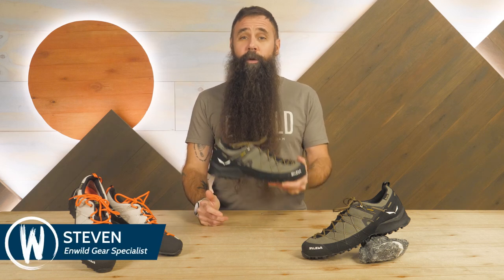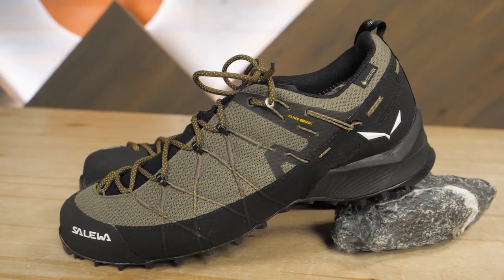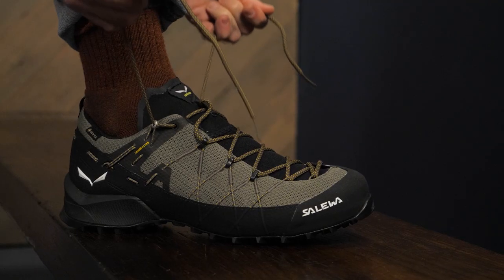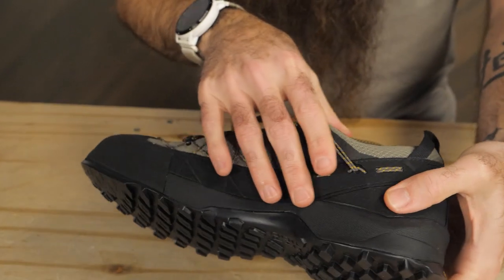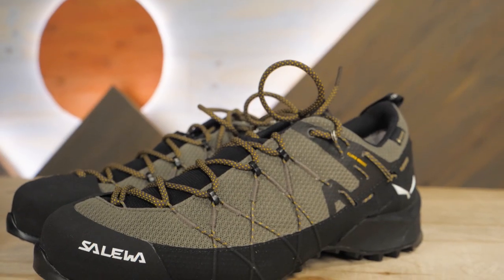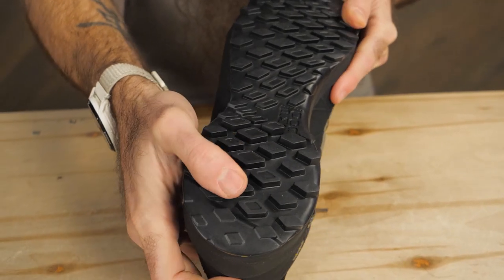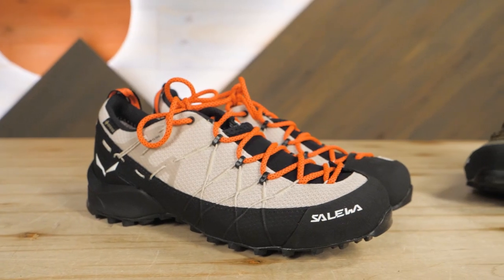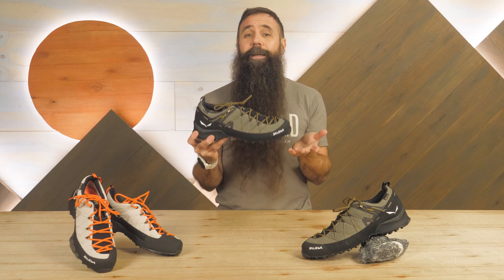Salewa Wildfire 2 GORE-TEX Shoe Series